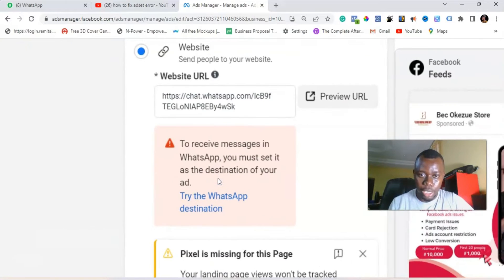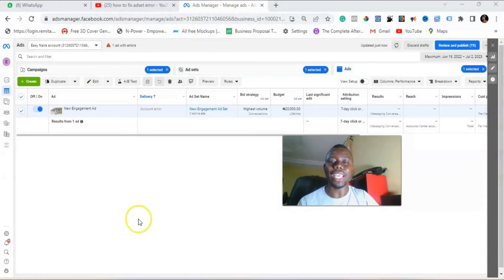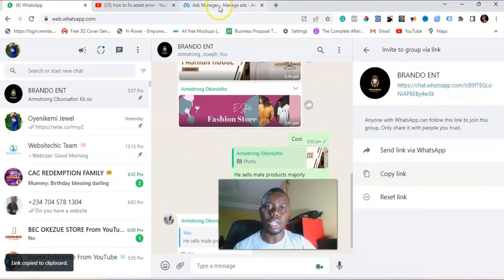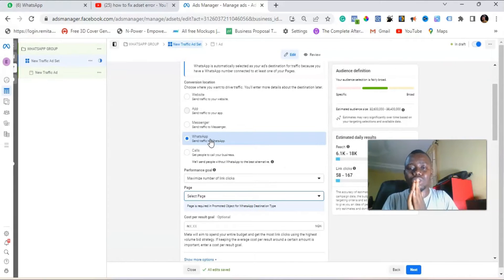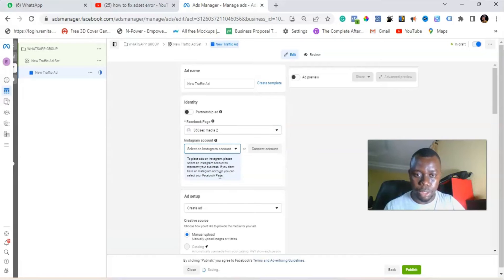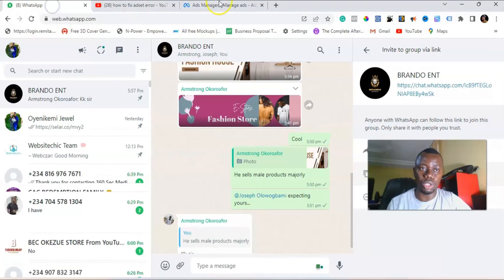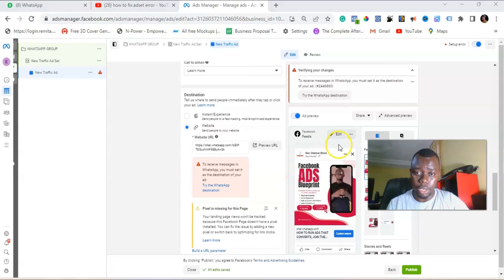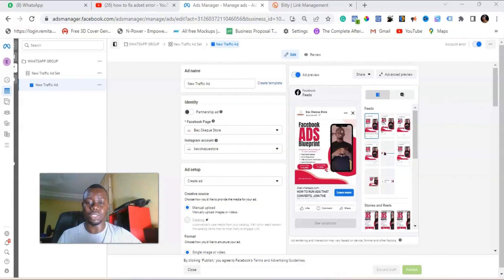How to RUN FACEBOOK ADS TO A WHATSAPP GROUP | WHATSAPP MARKETING | WHATSAPP DESTINATION ERROR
Here are 2 videos to help you sort all your WhatsApp group issues

This video will help you solve the error you are getting when trying to send leads to your Whatsapp group

Timestamp
Introduction - 0:00
Using a website to add people to a Whatsapp Group - 1:55
Setting up a traffic campaign : 2:50
Link shortening - 9:00
Conclusion - 10:30